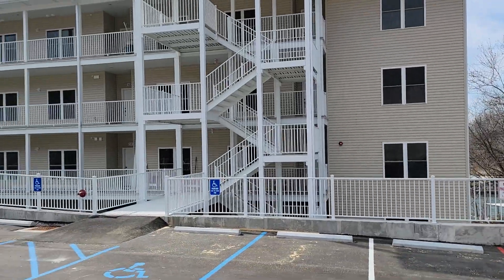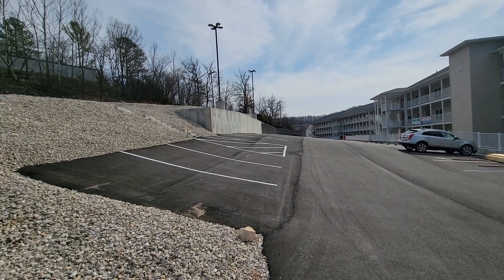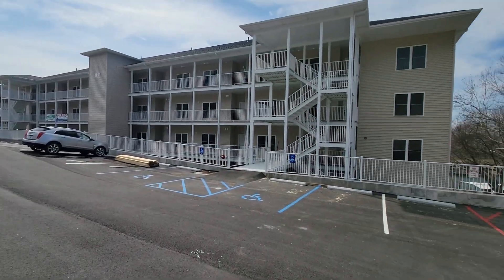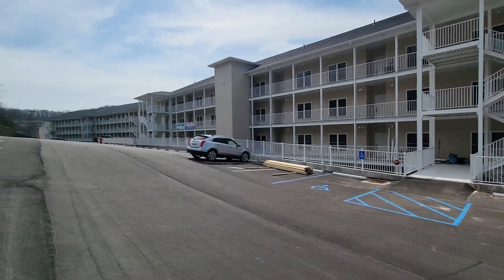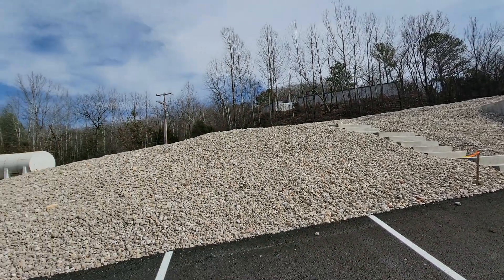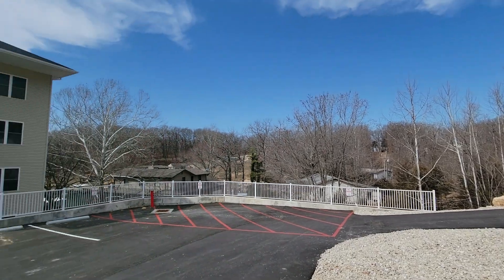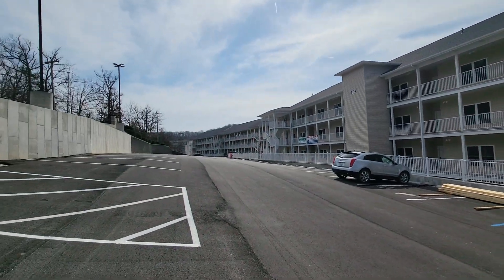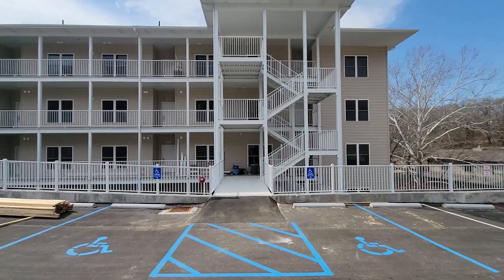Sierra Bay Exterior